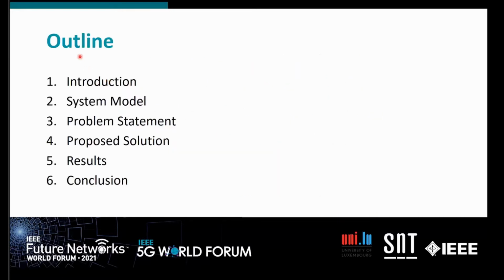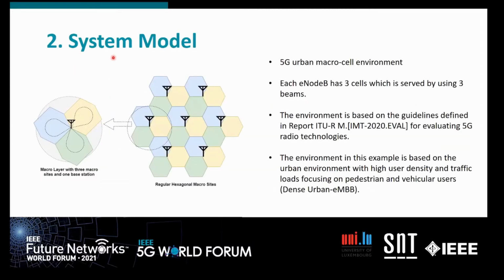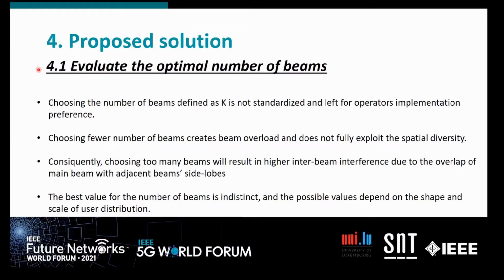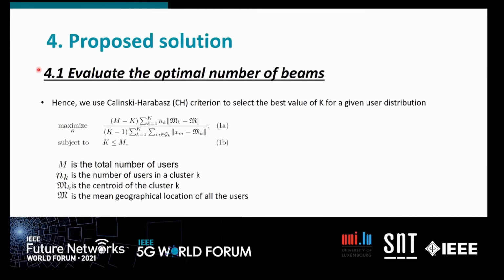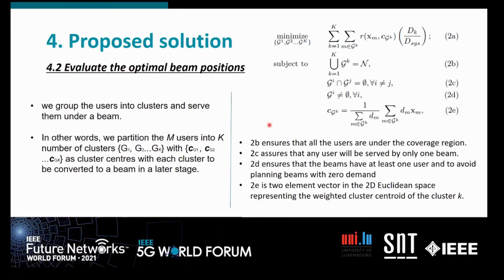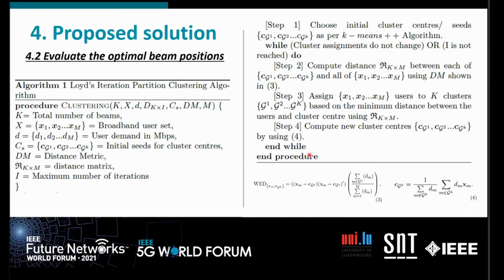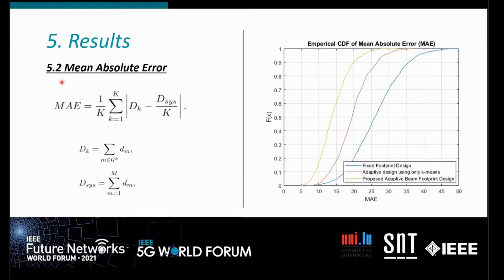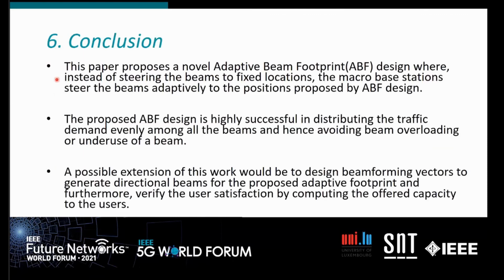Clustering-based Adaptive Beam Footprint Design for 5G.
This paper was awarded with 4th best paper award in 5G world forum held at Montreal, Canada.